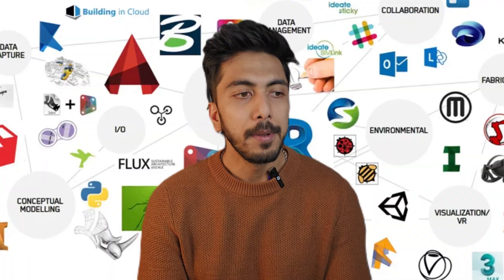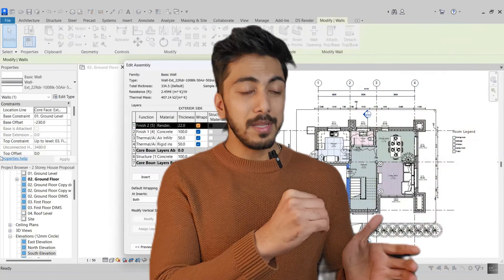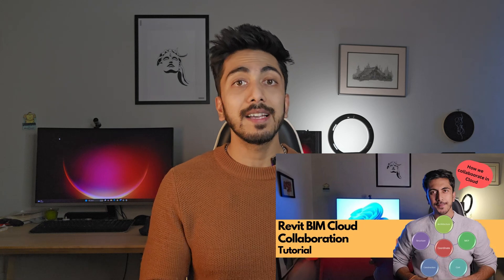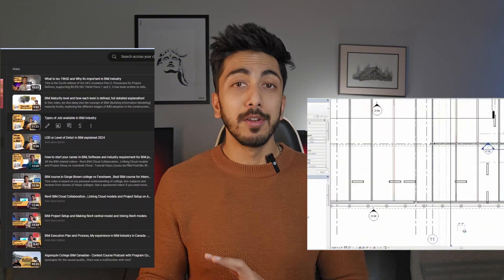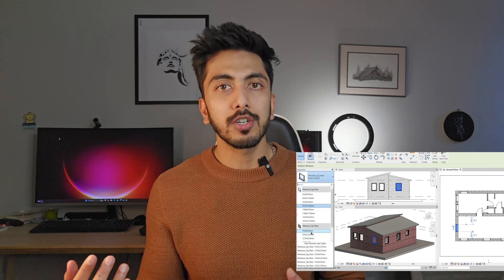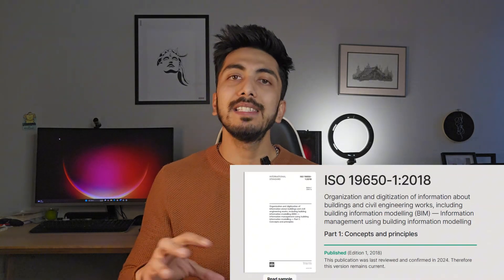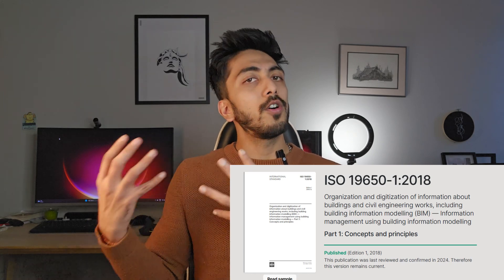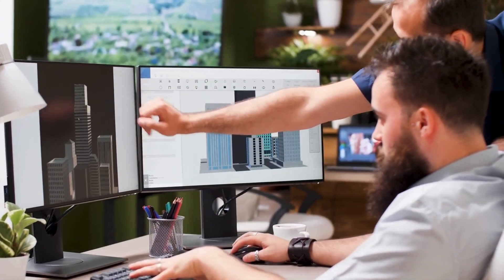Architecture to BIM – How I Made the Shift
🎥 How to Switch from Architecture to a BIM Career – Step-by-Step Guide! 🚀

Are you an architect looking to transition into the world of BIM (Building Information Modeling)? Whether you want to become a BIM Specialist, BIM Coordinator, or BIM Manager, this video will guide you through the exact steps to make the switch!

📌 What You’ll Learn in This Video:
✅ What is BIM & why it’s the future of architecture 🏗️
✅ Essential BIM software (Revit, Navisworks, Dynamo & more) 💻
✅ Certifications & online courses to boost your career 📜
✅ How to gain hands-on BIM experience 🏗️
✅ Tips to land a BIM job or introduce BIM at your firm 🚀

🔥 BIM Careers are in high demand! If you want to future-proof your career and stay ahead in the AEC industry, now is the time to make the switch.

📩 Got questions? Drop them in the comments—I’ll personally reply!